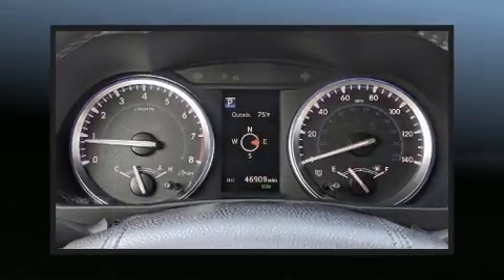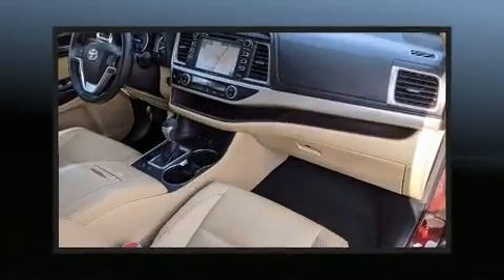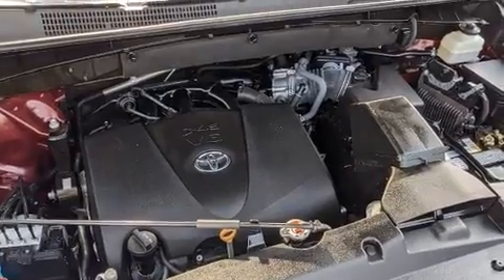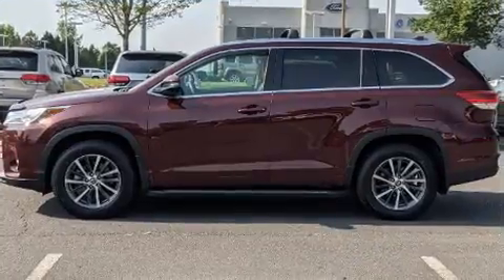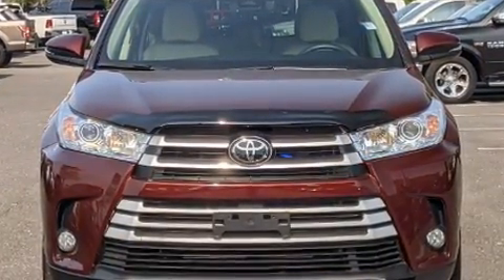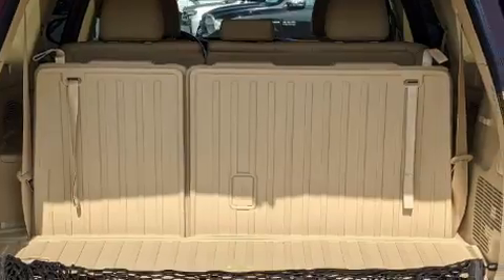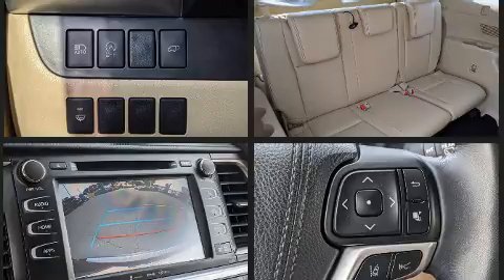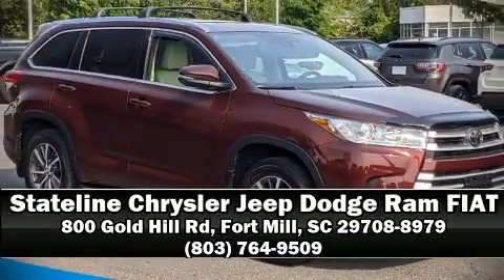2018 Toyota Highlander XLE in Fort Mill, SC 29708-8979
Load your family into the 2018 Toyota Highlander. With fewer than 50,000 miles on the odometer, this 4 door sport utility vehicle prioritizes comfort, safety and convenience. Smooth gearshifts are achieved thanks to the 3.5 liter 6 cylinder engine, and for added security, dynamic Stability Control supplements the drivetrain. Toyota infused the interior with top shelf amenities, such as: a rear window wiper, power front seats, a trip computer, turn signal indicator mirrors, a power liftgate, cruise control, and leather upholstery. For drivers who enjoy the natural environment, a power moon roof allows an infusion of fresh air. You and your passengers will enjoy the stereo system, which includes a CD player with MP3 capability, steering wheel mounted audio controls, and 6 speakers, providing excellent sound throughout the cabin. Toyota ensures the safety and security of its passengers with equipment such as: dual front impact airbags, front side impact airbags, traction control, brake assist, a security system, and 4 wheel disc brakes with ABS. Our experienced sales staff is eager to share its knowledge and enthusiasm with you. They'll work with you to find the right vehicle at a price you can afford.